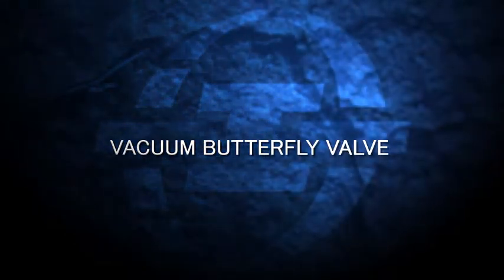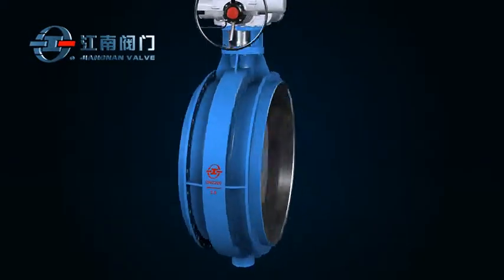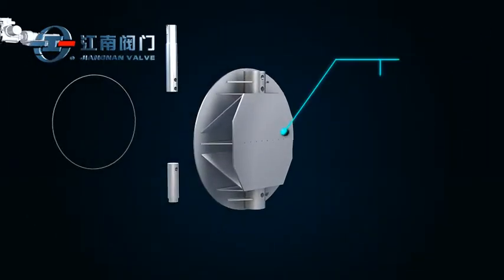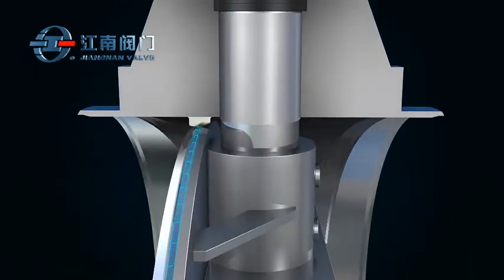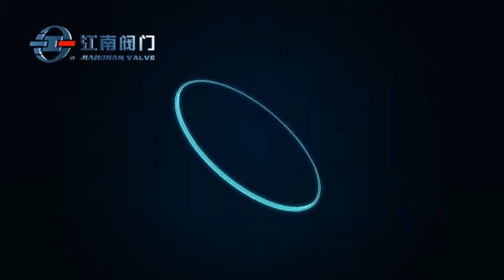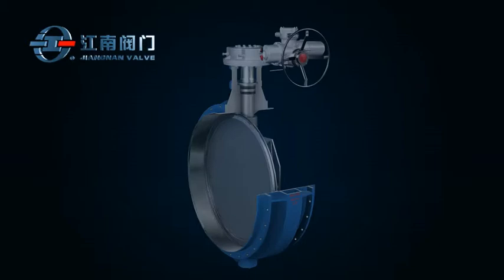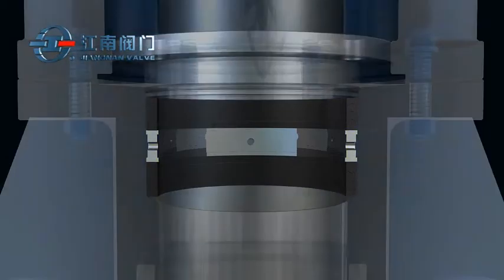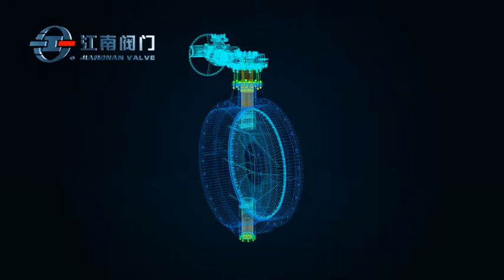Vacuum butterfly valve ZKD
Valve construction